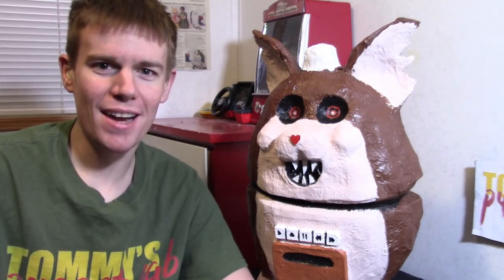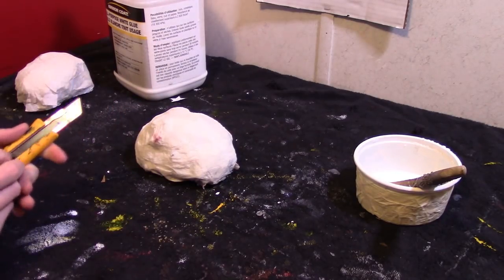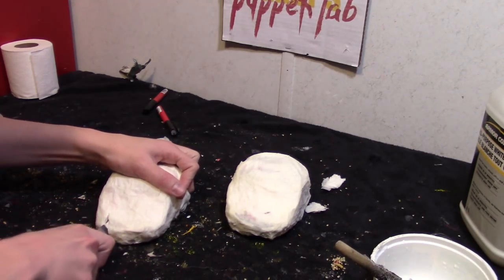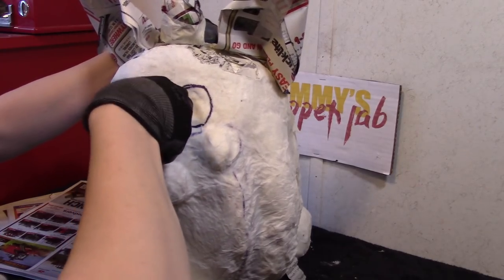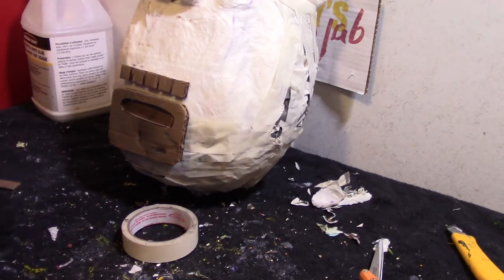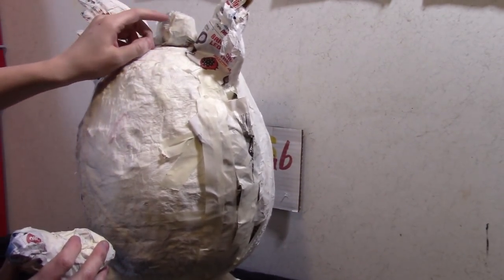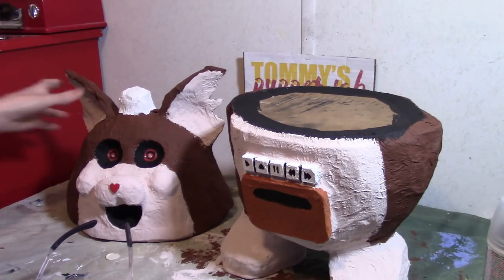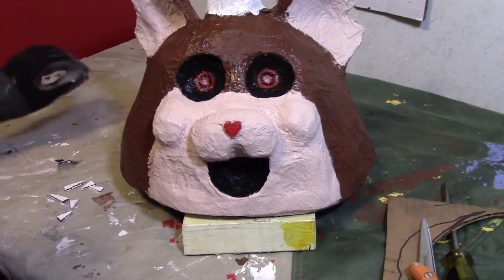How to Make: Mama Tattletail! (HEAD SPINS) | 90's Themed Video Game Toy | DIY Crafts from Scratch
In this video, I'll show you another use for your fidget spinner! Mama Tattletail is the one Tattletail you don't want to see on Christmas Eve! Oh well! Enjoy the tutorial everyone, and happy holidays! This is a really scary puppet to add to your collection and the spinning head makes it so much more impressive and realistic! I painted the eyes so it glows in the dark! The tape deck is not real, but you can go ahead and add a real cassette player if you desire!

Make no sounds, because Mama can hear your footsteps! She has extremely good hearing and you better pray she doesn't hear you! When Tattletail is talking constantly, it is really difficult for her not to notice you! Back away from her if you see her, and never surrender because Mama is gonna end ya!

You can watch some Tattletail in real life videos with this puppet! Some of my favourites are:

**MATERIALS NEEDED**
-Proper P.P.E. (Safety equipment)
-White glue
-Paint
-Toilet/tissue paper
-Hot glue
-Scissors and razor blade
-Sharpie
-Corrugated cardboard
-Fidget Spinner
-Paint brush